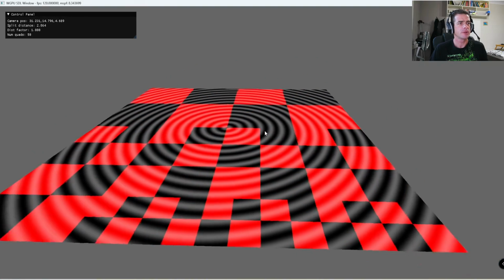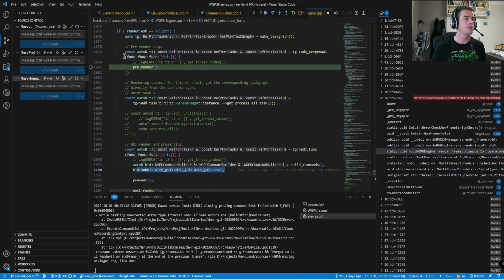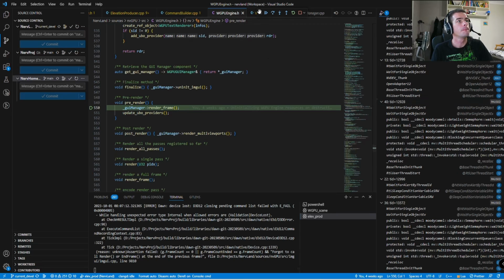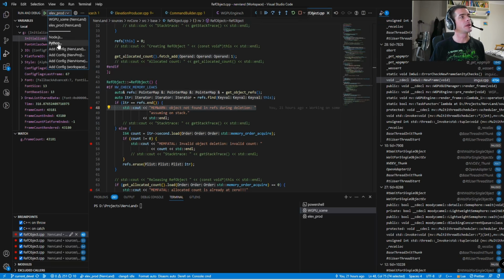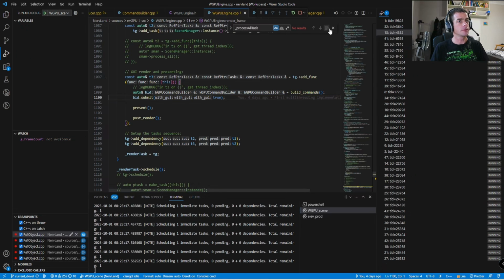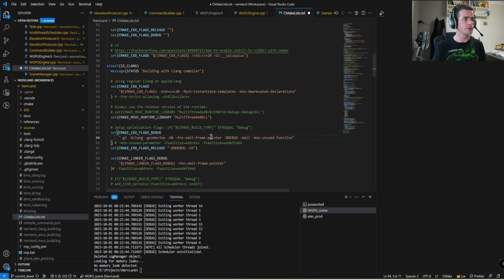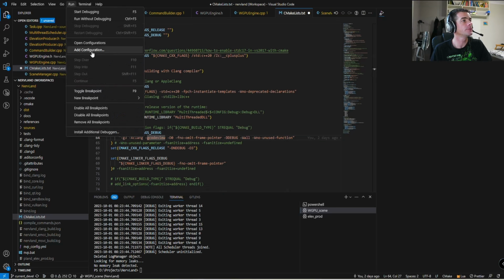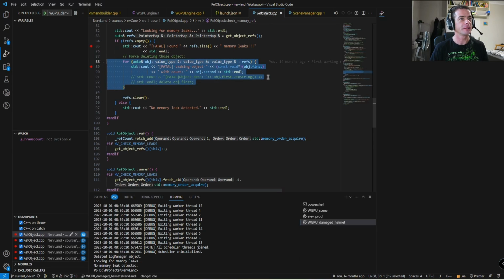[NVL 32A] [Tutorial] Usage of CodeLLDB in Visual Studio Code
In this video, I will try to give some initial demonstration on how to setup and use the CodeLLDB in VSCode to debug your C++ code. In my case, I started using this in my work on Proland integration in NervLand, so we will go over a detailed debugging session and a walkthrough of essential tools to help you navigate multi-threaded environments. Don't miss out on uncovering the secrets of seamless development ;-)!